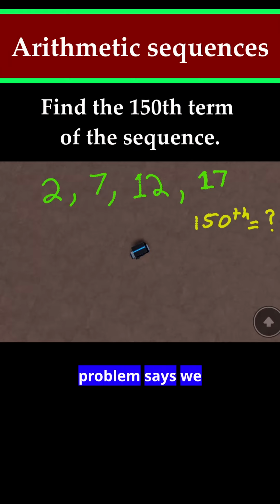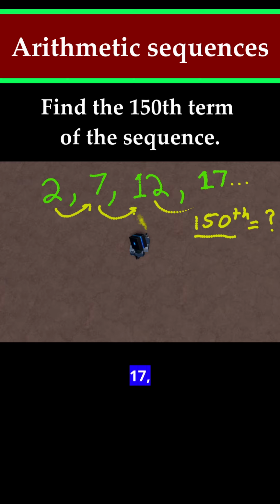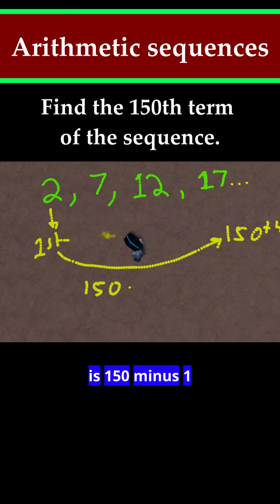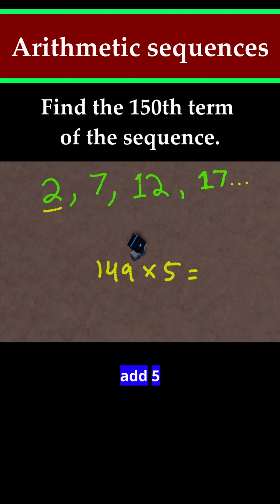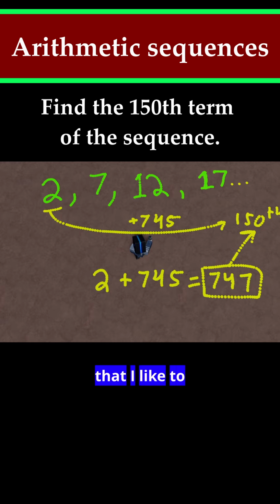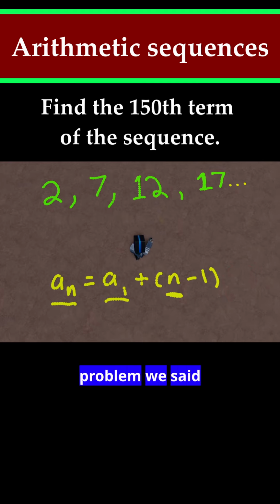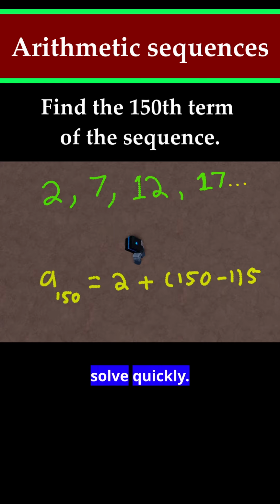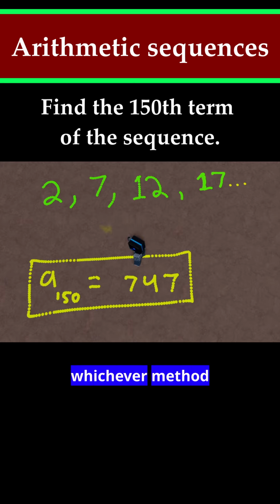Find the 150th term.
Game is spray paint.

Apologies for error.